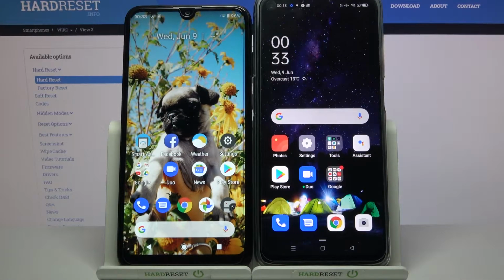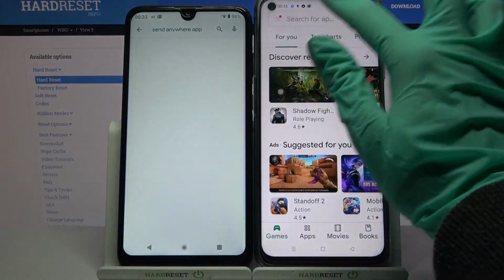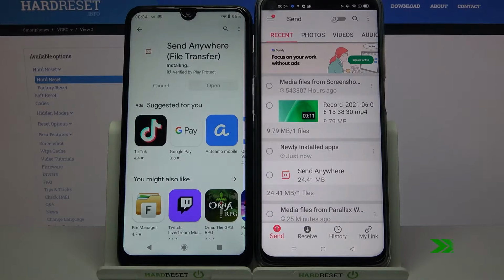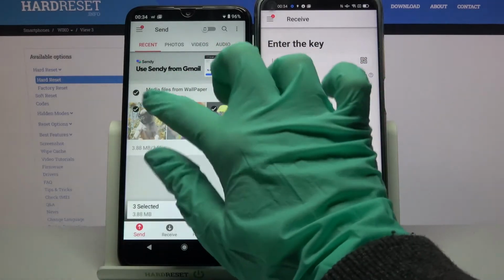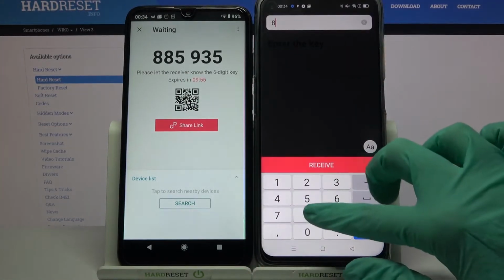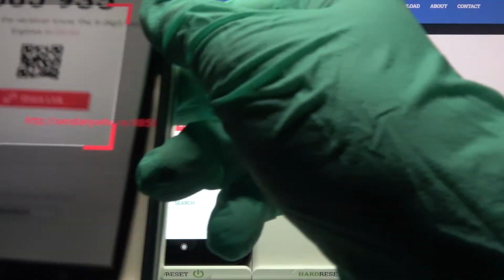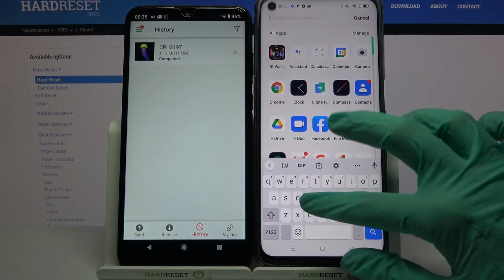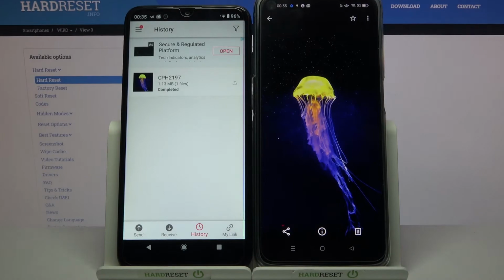Transfer Data from Wiko View 3 to Android Phone – Send Anywhere App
Hi there! Have you ever been wondering how you can transfer files from your Wiko View 3 to any other Android device? In today's video we're going to show you how you can easily transfer any kinds of files, media or data from your Wiko View 3 to any other android device just in a couple of simple steps. This operation might be useful in case if you've bought yourself a new Android device and wish to transfer old data from your previous Wiko View 3 smartphone. So in a case like that, all you need to do is just watch this short video to the end, follow the instructions described by our specialist and try to perform this operation yourself on your Wiko View 3.

How to use the send anywhere app on an Android device? How to transfer files instant on an Android smartphone? How to move Wiko View 3 memory to Android phone? How to share data between Wiko View 3 and Android device? How to send data from Wiko View 3 to Android phone? How to share Wiko View 3 files with multi-people? How to transfer data to Android phone without network access? How to transfer data to a specific device?